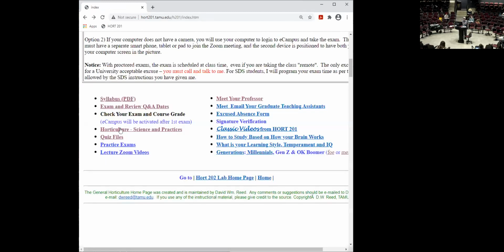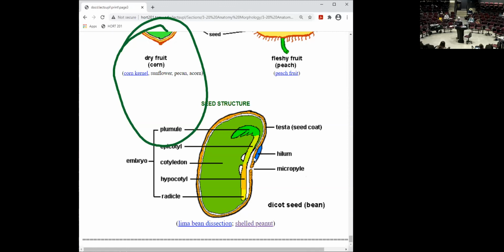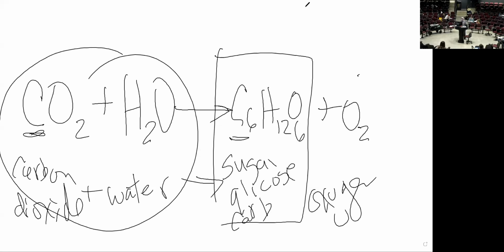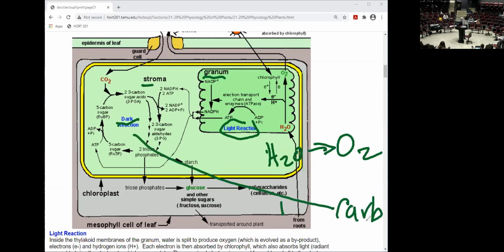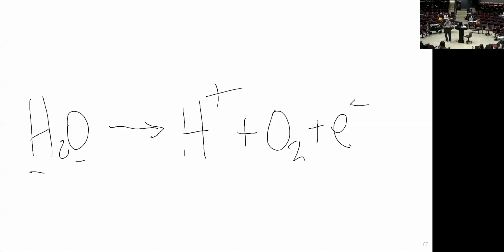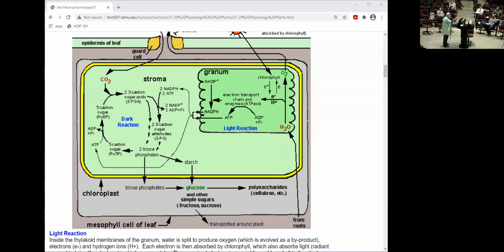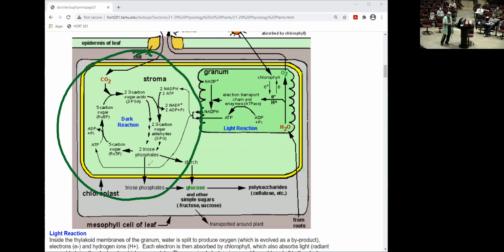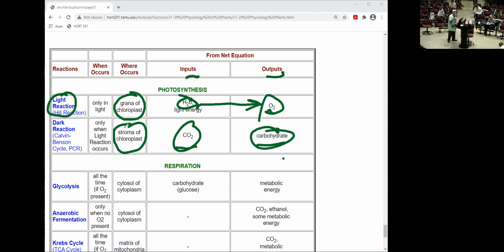Lecture 5 HORT 201 GMT20210202 172932 Reed Davi 1920x928